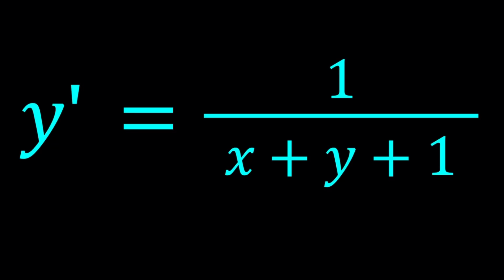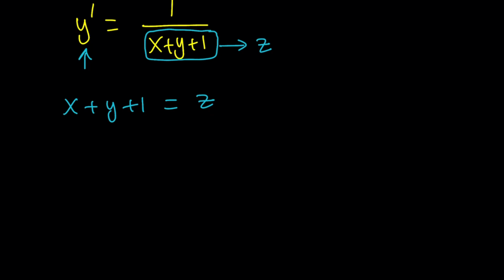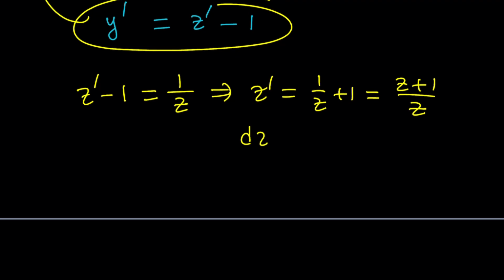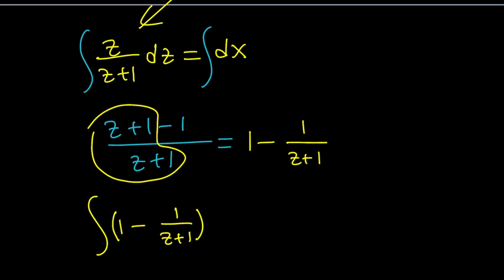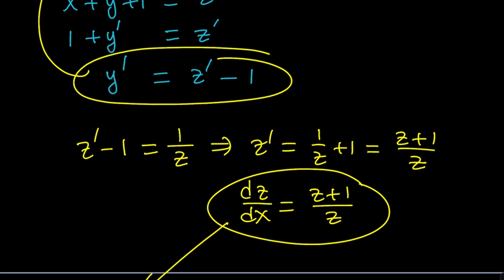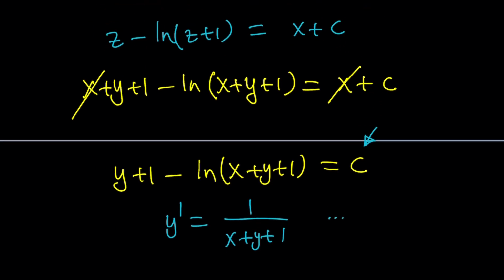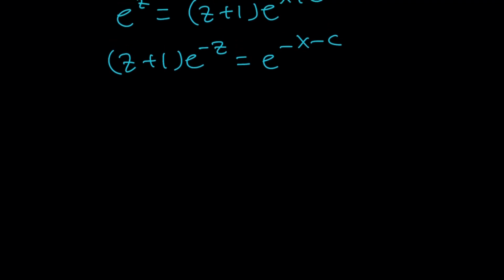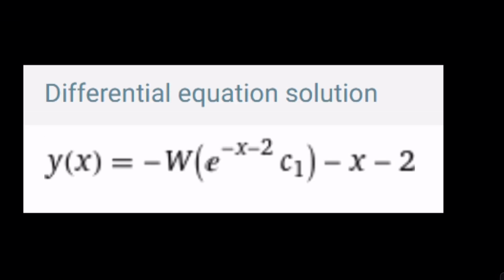A Differential Equation With An Interesting Solution